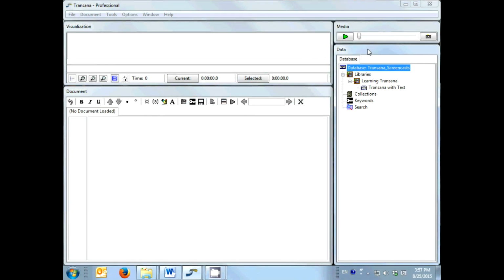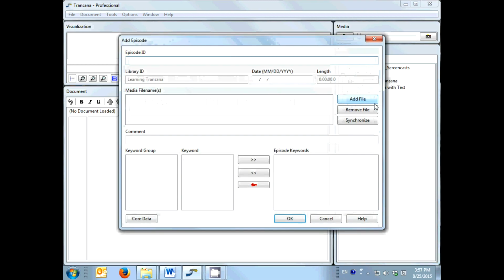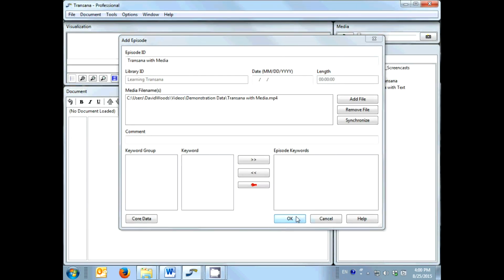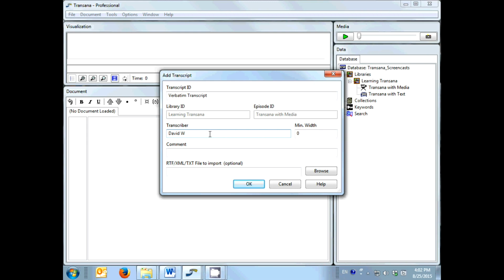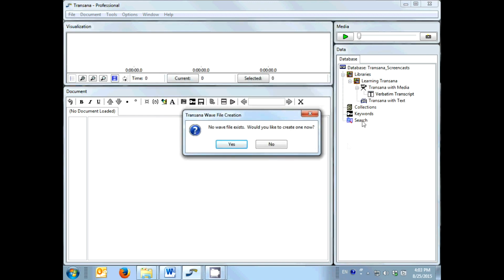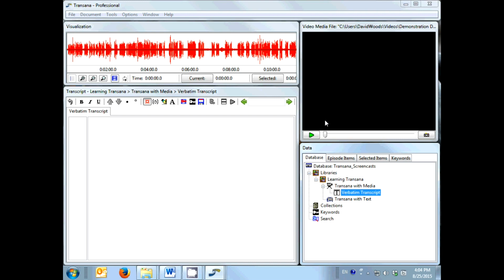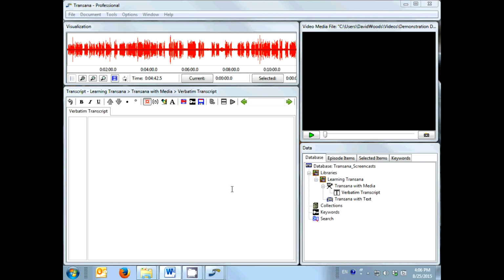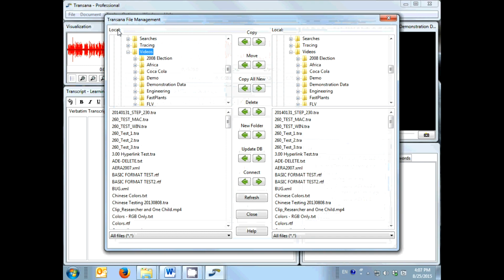First Media File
This video shows how to add a media file in Transana